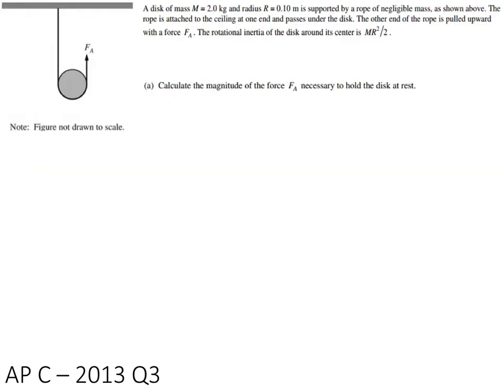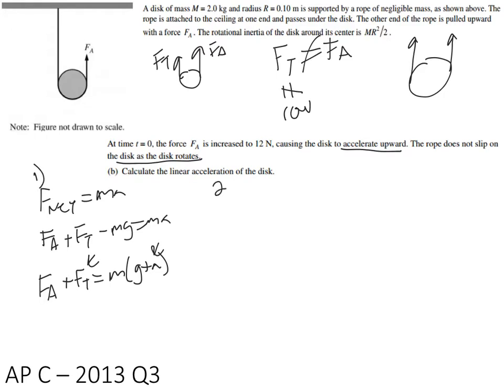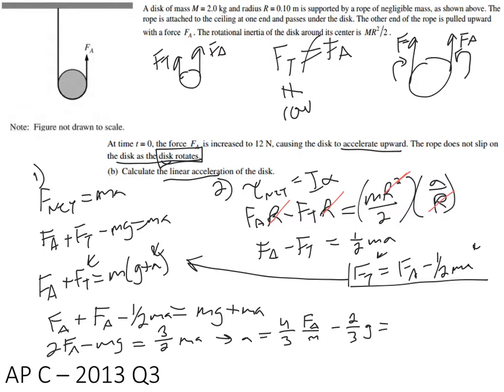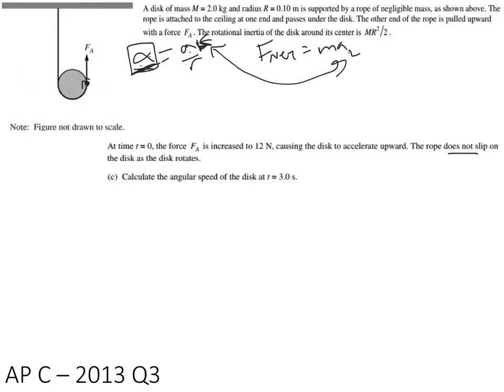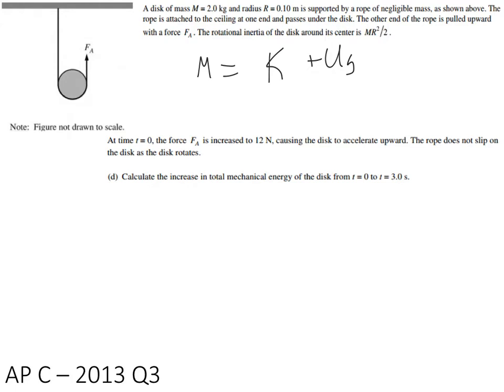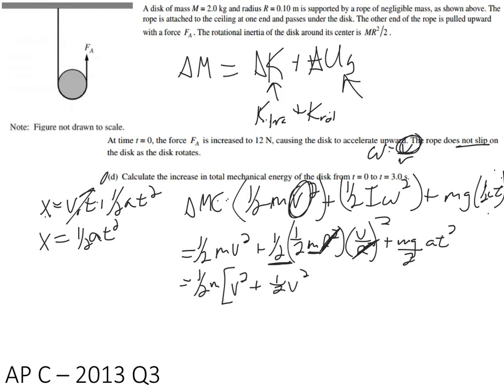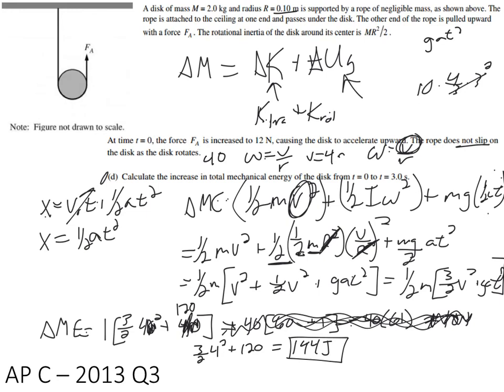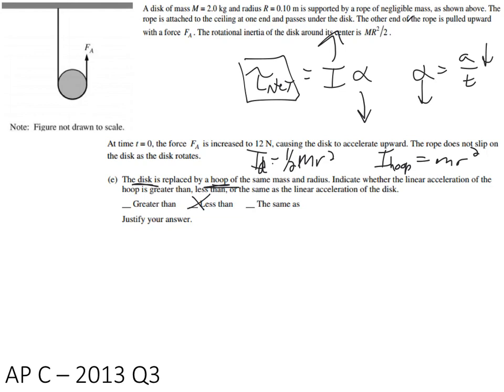AP Physics C Mechanics 2013 Question 3